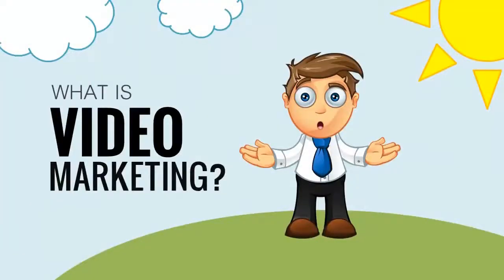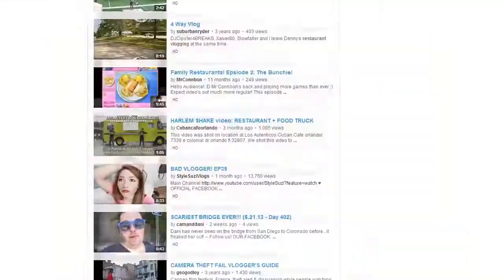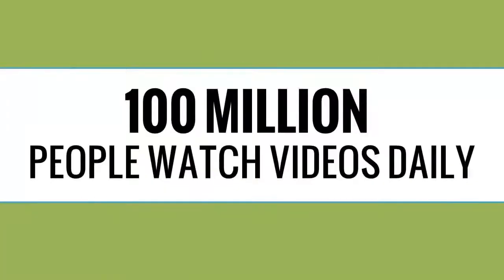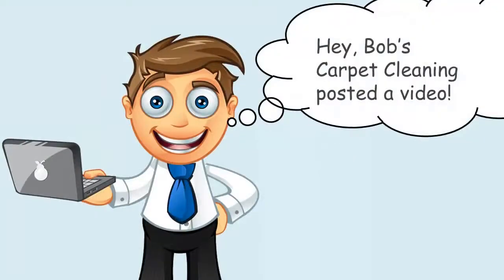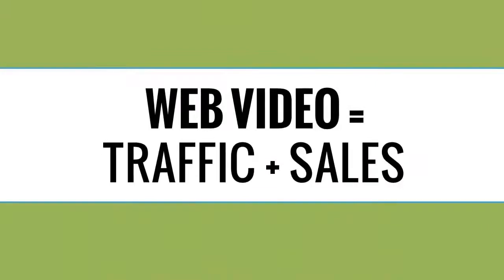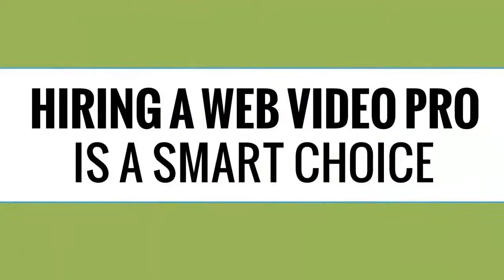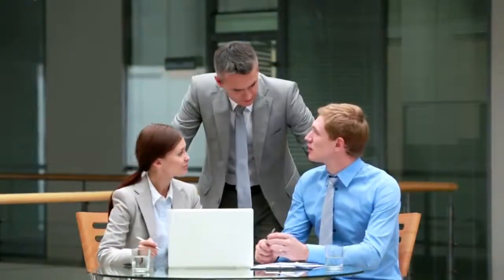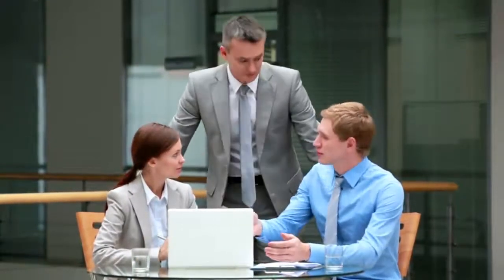What is Video Marketing And How To Use It In St. Catharines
How to Use Video Marketing in St, Catharines. Niagara's Top Rated will help you reach your clients in the Niagara Region on YouTube and Google using video and other marketing channels.

Video marketing is the act of using web video to promote your business.

These videos can be daily vlogs, web commercials, or any other type of video you put on the internet that promotes your business!

46% of these viewers take an action described in the video after viewing it.

People enjoy watching videos! They are fun, and easy to consume.

With people spending so much time on the internet these days, it is essential to use advertising that they will see!

Web video is a great way to direct more traffic to your website, and create more customers for your business!

Having a web video can also increase your SEO rankings, which in turn brings more people to your business's website!

Creating web videos that are professional and make your business look good can be a daunting task. Not to mention time consuming and we know how little free time small business owners have!

Hiring a professional to create a web video advertisement for your business is one of the greatest advertisement investments you can make. Not only is it less time consuming for you, but it is a way to ensure that you are going about video marketing in the best way for your company!

We offer professional video marketing services, and will work with you to create an effective and dynamic video marketing campaign!

Niagara's Top Rated Video Marketing Strategy for St. Catharines and the Niagara Region